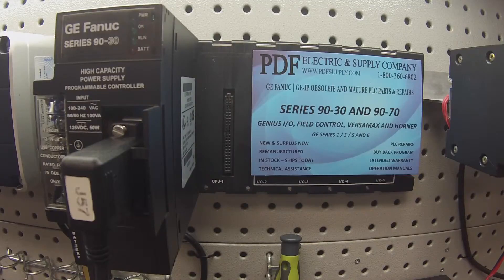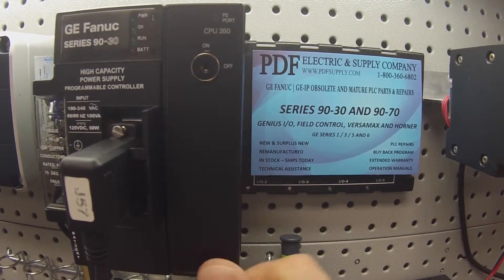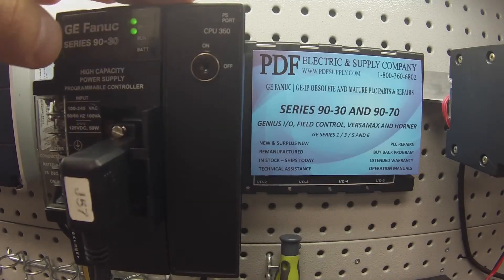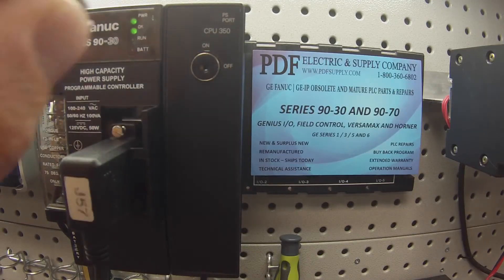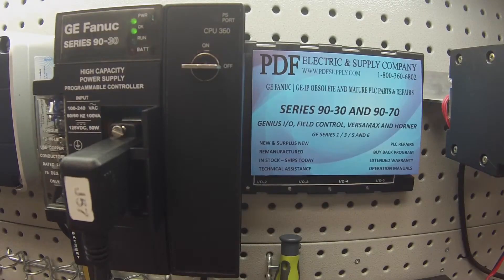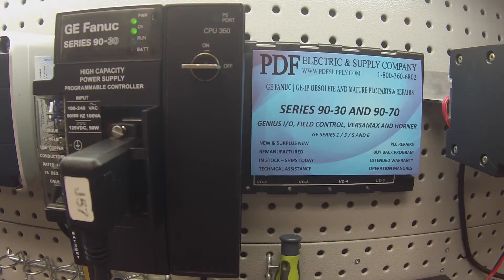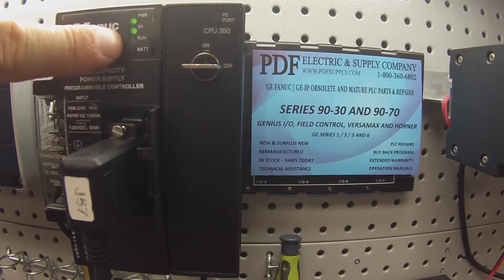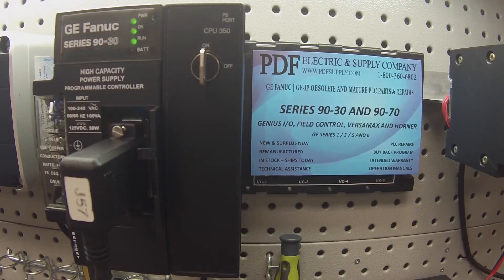How-To Troubleshoot: IC693CPU350 (GE Fanuc PLC Series Training 90-30 CPU)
This video is a tutorial for training and troubleshooting purposes using the IC693CPU350 and GE Proficy* Machine Edition Software.

IC693CPU350 - GE Fanuc GE Series 90-30

- The IC693COU350 is a single-slot CPU, with programmable memory and 4KB of registered memory.
- The unit has a 1 built-in port: SNP/SNP-X master CCM and RTU slave, which includes the PCM module for RTU master provision.
- This unit is built with a processors.

Revision Numbers: A, B, C, D, E, F, G, H, I, J, K, L, M, N, O, P,Q, R, S, T, U, V, W, X, Y, Z, ,, AB, AC, AD,  AE, AF, AG, AH, BA, BB, BC, BD, BE, BF, BG, BH, CA, CB, CC, CD, CE, CF, CG, DA, DB, DC, DD, DE, DF, DG,  EA, EB, EC, ED, ED, EE, EF, EG, FA, FB, FC, FD, FE, FF, FG, GA, GB, GC, GD, GE, GF, GG, BH, CH, CJ, DH,  DJ, DK, EK, EL, EM, FM, GN, GP, GR, GS, GT, HT